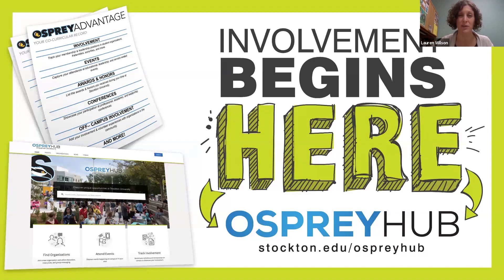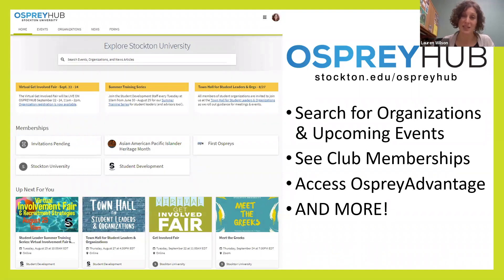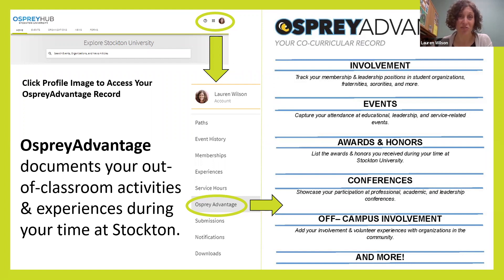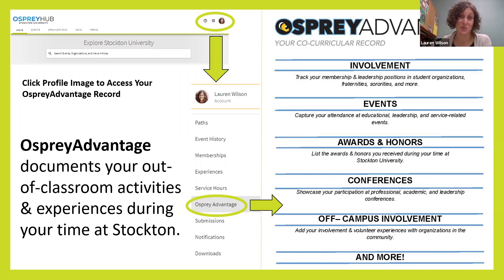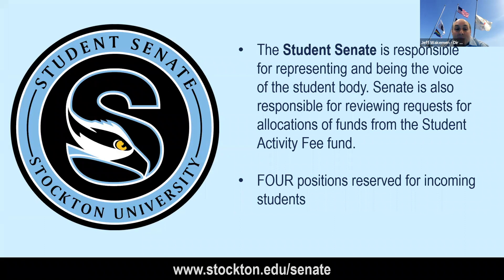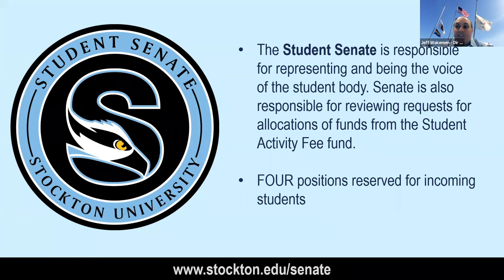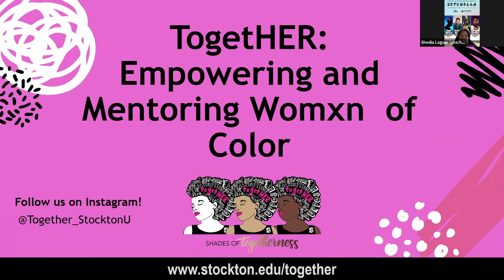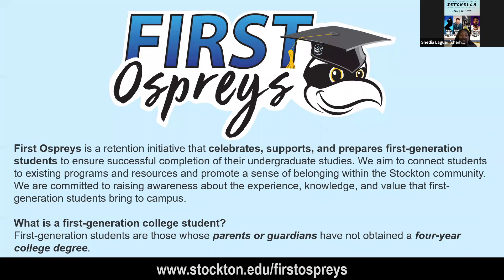GET INVOLVED At Stockton University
Meet with the Office of Student Development staff and discover the many ways to GET INVOLVED and connected at Stockton, including clubs, Greek life, and more!